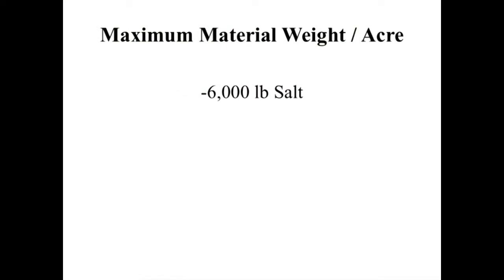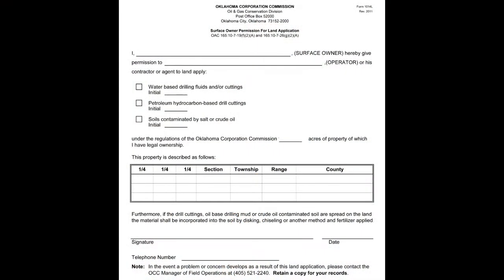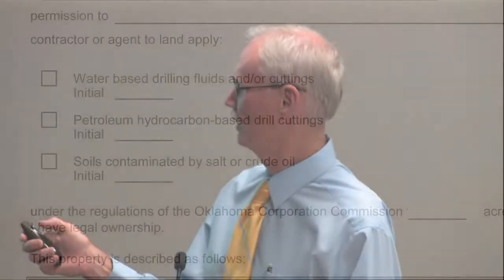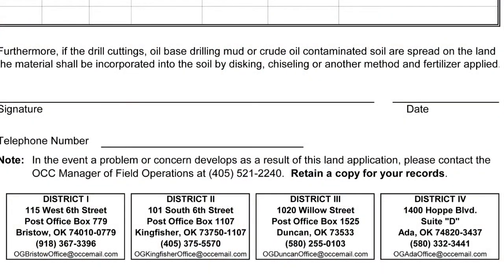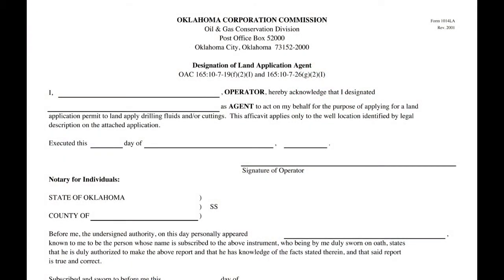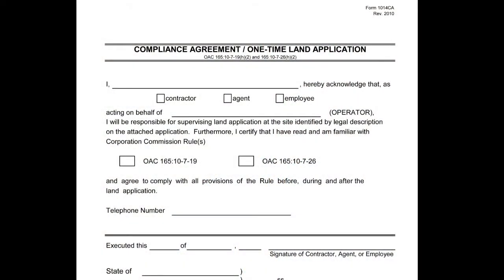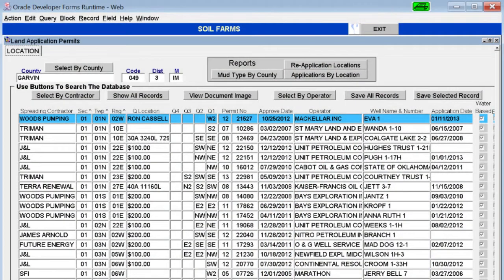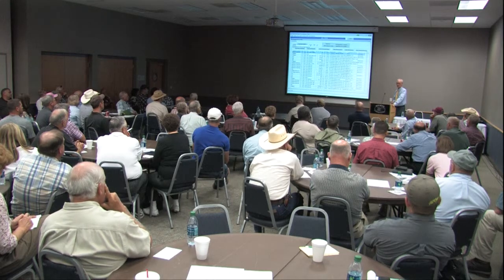Oklahoma Regulations Regarding Drilling Mud Application; Mike Moore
Mike Moore, Hydrologist for the Oklahoma Corporation Commission speaks about "Regulations Regarding Drill Mud Application" Mr. Moore discusses statutes and rules about the spreading of drilling mud in Oklahoma. This presentation was made at the Land Application of Drilling Mud seminar hosted by The Samuel Roberts Noble Foundation on May 23, 2013 in Ardmore, Okla.

Drilling fluid (mud) is a by-product of oil and gas drilling. The drilling process produces barrels of the fluid that must be handled in a safe and environmentally friendly manner. One method is to apply it on agricultural land. Each landowner should consider many factors when making the decision about whether or not to allow drilling mud application to his/her land.

Links relevant to Mr. Moore's talk:
Oklahoma Corporation Commission

Oklahoma Corporation Commission Web Application Information
(searchable database for Windows computers)

Other  speakers and topics from this seminar:
Eddie Funderburg, Ed.D., Senior Soils and Crops Consultant, Noble Foundation "Introduction to the Land Application of Drilling Mud Seminar"

Sam Feagley, Ph.D., Professor and State Soil Environmental Specialist, Texas A&M University